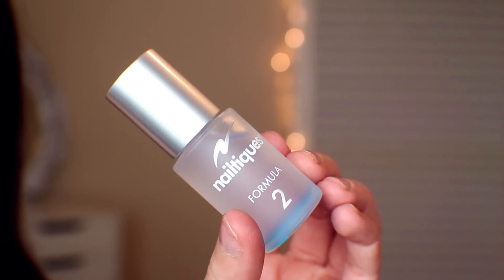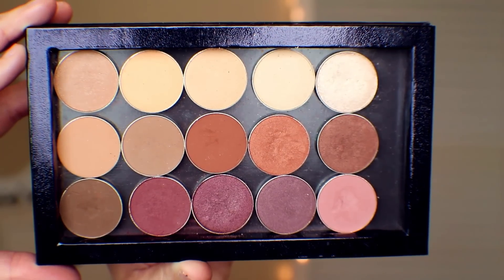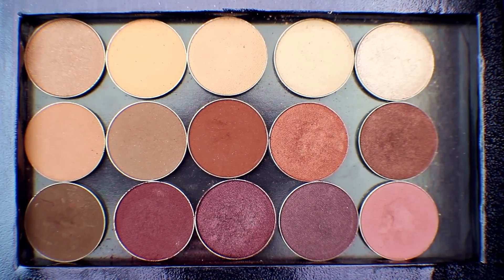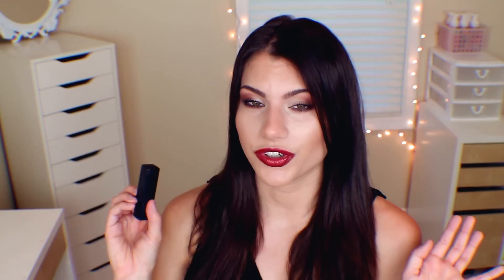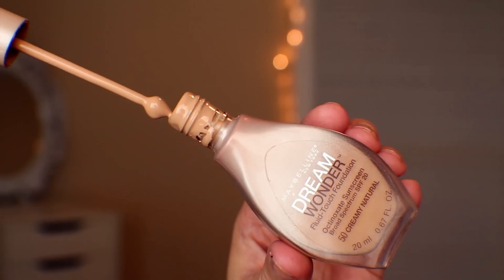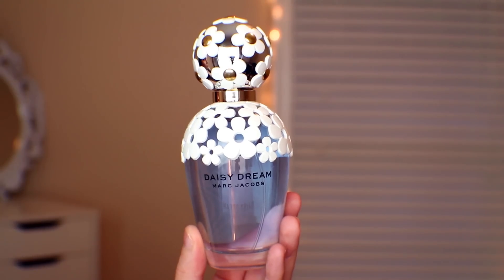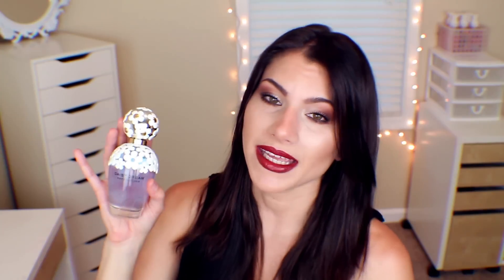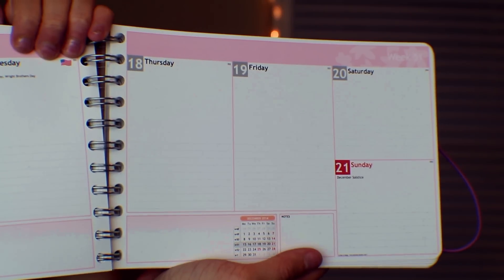August FAVORITES 2014! | Nails, Beauty & Skincare ♥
My August Favorites!
Please Share & Thumbs Up if you liked this video ^_^

Winner: lesly Aquino

Products Mentioned!

NUME DISCOUNTS!

foreveryours0727